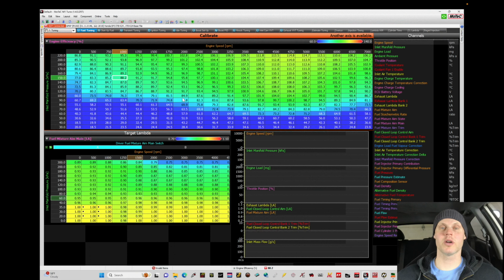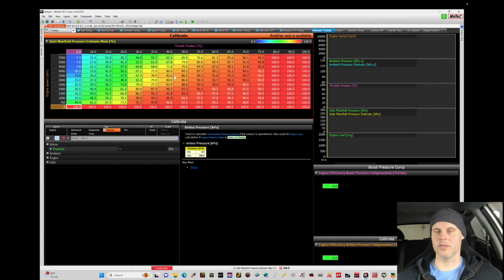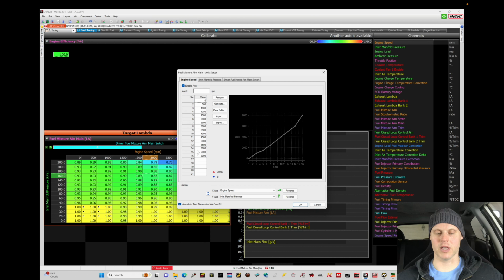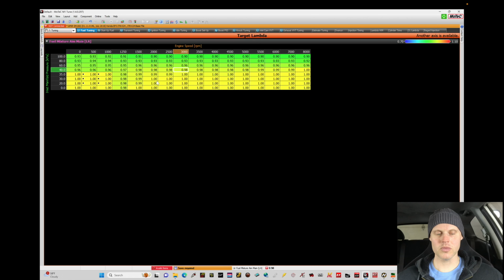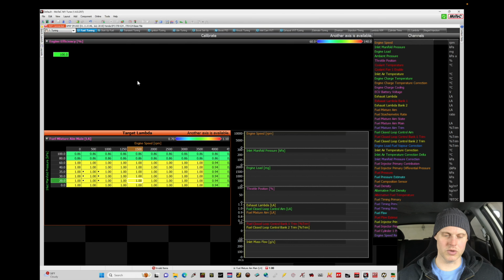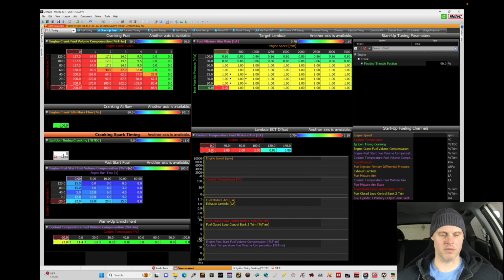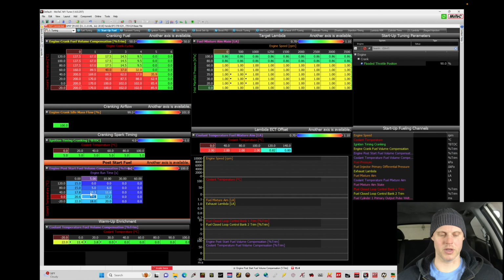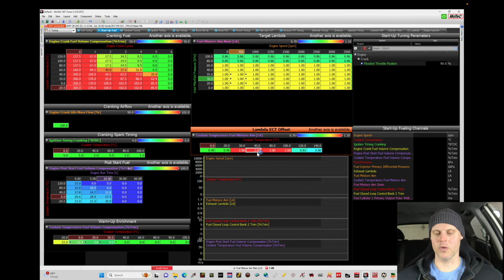Motec M1 ITB K24 Live Training Part 2: 2-D / 3-D Table Set-Up | Evans Performance Academy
Motec M1 ITB K24 Live Training Part 2: 2-D / 3-D Table Set-Up walks you through setting up various different fuel, spark, and variable cam control tables to finish the basemap creation process on a Honda K24 using a Motec M150.